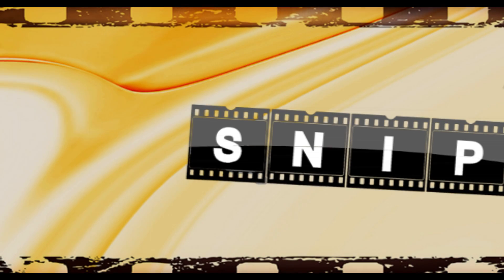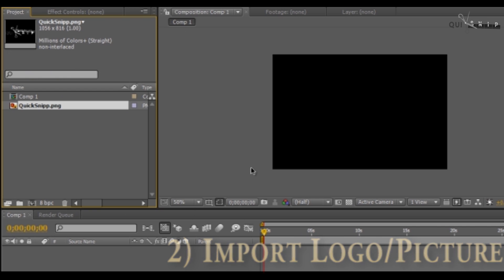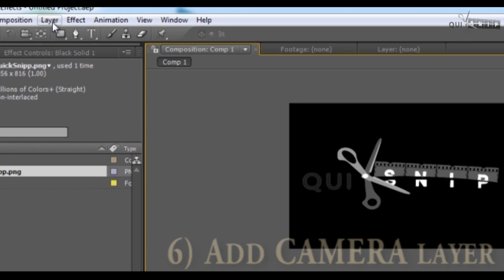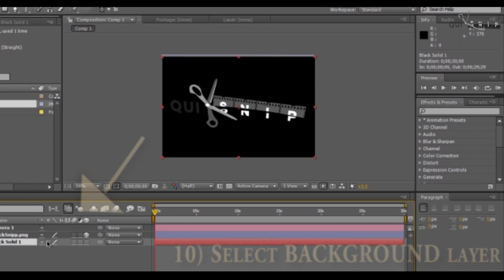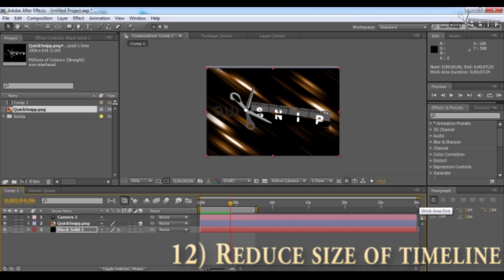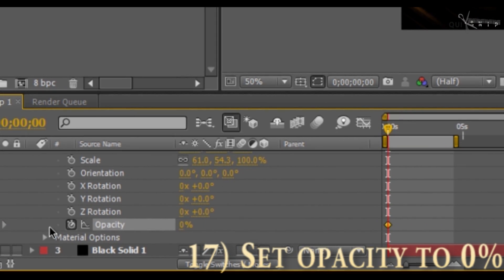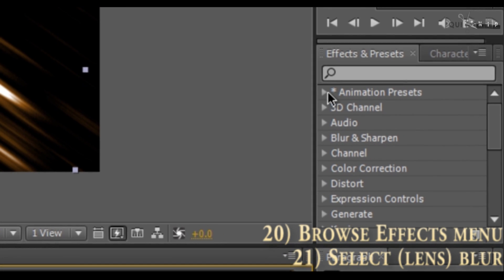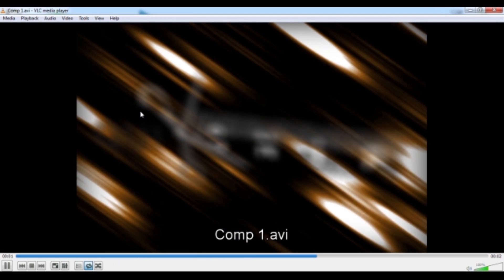[TUTORIAL] How to Create a Basic Logo Animation in AFTER EFFECTS via Quiksnip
See the steps below:

We will explain how to create a basic animation in Adobe After Effects for Windows. This basic tutorial can be used in all adobe after effects software (with minor tweaks of coarse) but we decided to use CS4.

STEPS:

1) Create a New composition
2) Import your Logo/Picture
3) Drag your logo/picture to the timeline
4) Add a SOLID layer
5) Place SOLID layer underneath the LOGO layer
6) Add a camera layer
7) Activate 3D checkbox in the Comp menu
8) Select camera icon
9) Adjust, resize, reposition your logo/picture
10) Click on background layer
11) Choose an effect or preset
12) Reduce size of timeline
13) Bring time marker to 0:00
14) Select logo layer
15) Expand Triangle - Expand Transform - Highlight Opacity
16) Select KEYFRAME button
17) Set opacity to 0
18) Slide Time Marker ahead a few seconds
19) Set opacity to 100%
(All Keyframes can be adjusted)

20) Go to effects Menu
21)Select (lens) Blur
22) Effects - Lens Blur - Iris Radius
23) Render and Enjoy
Do you like our video? Want one of your own?